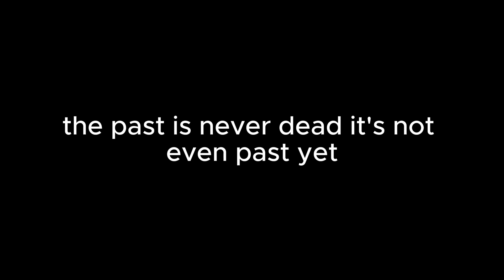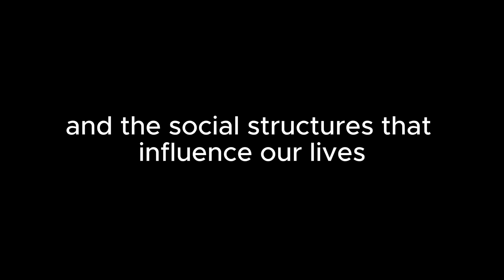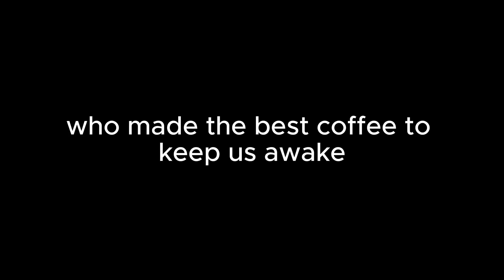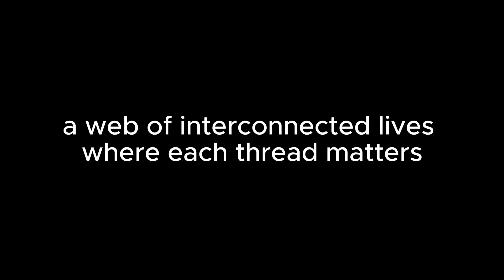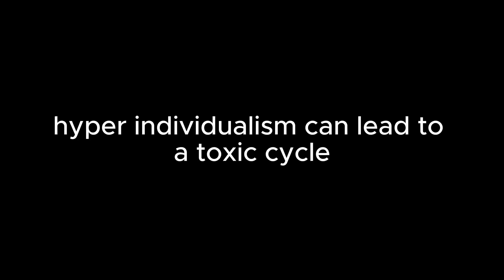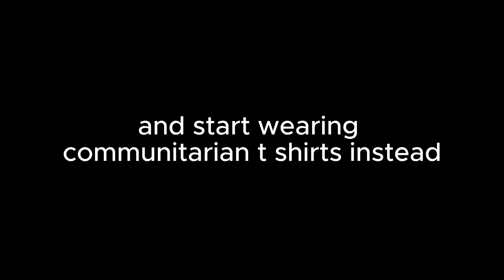The Myth of individualism | SARCASTIC MOTIVATIONAL SPEECH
In this biting and humorous exploration of "The Myth of Individualism," we dissect the glorified notion that we are all self-made geniuses. Join me as we delve into the absurdity of believing that success is solely an individual achievement. Spoiler alert: it’s not! Expect sarcasm, sharp wit, and thought-provoking quotes as we unravel the truth behind our so-called independence. Why be part of a team when you can struggle alone?